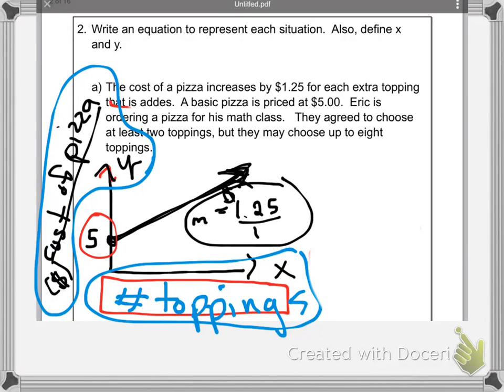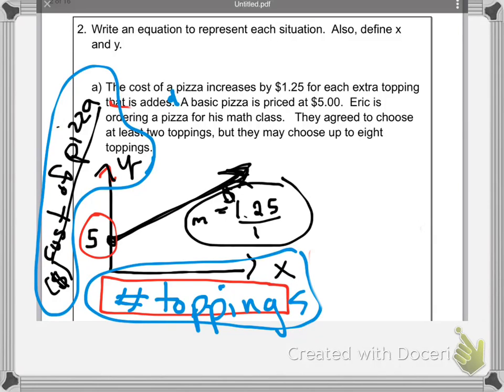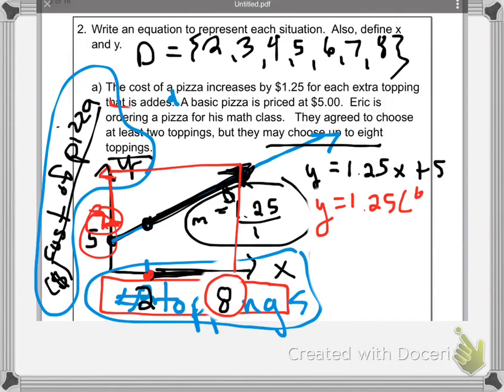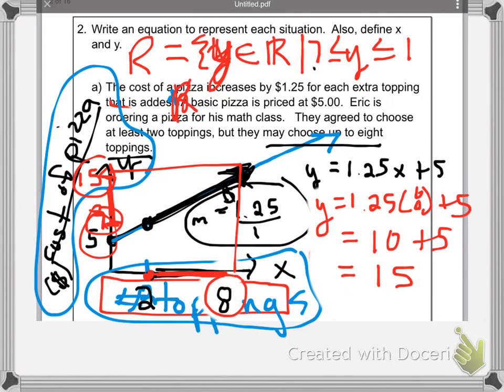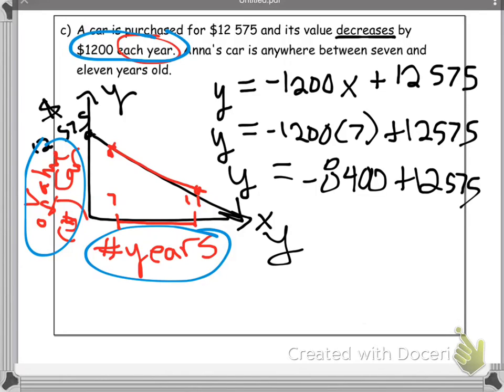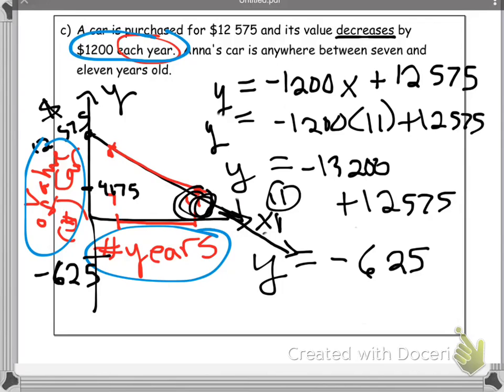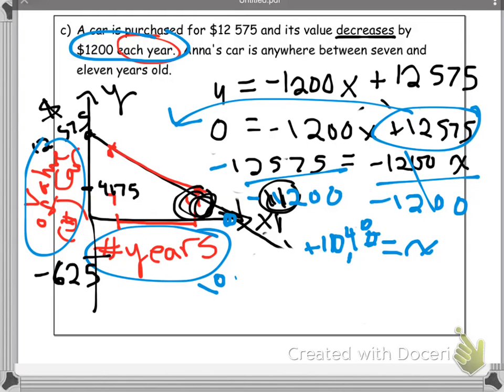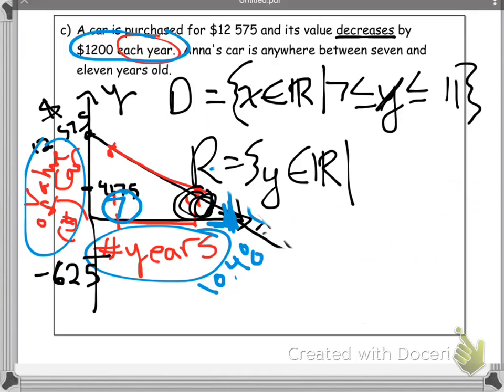L1e Linear Quadratic Word Problems D & R